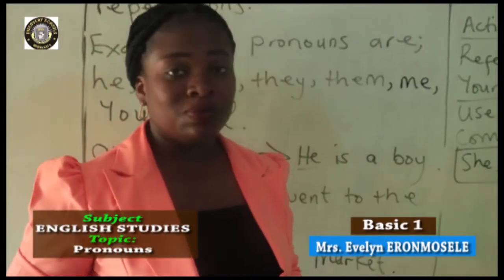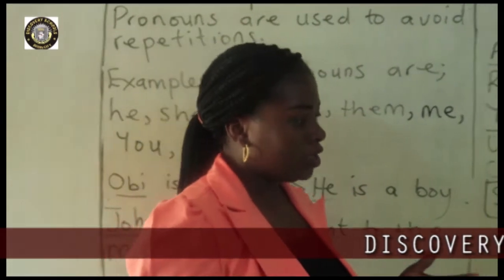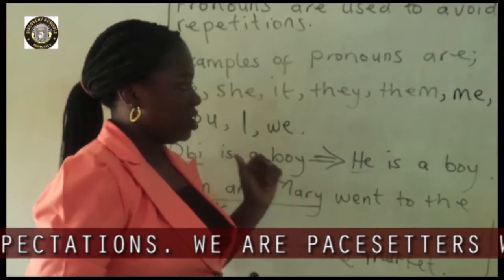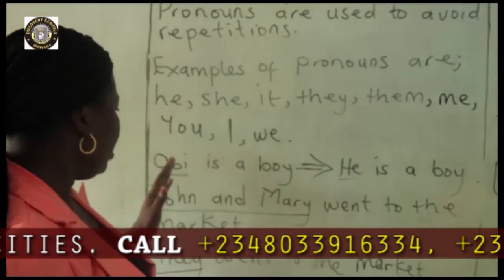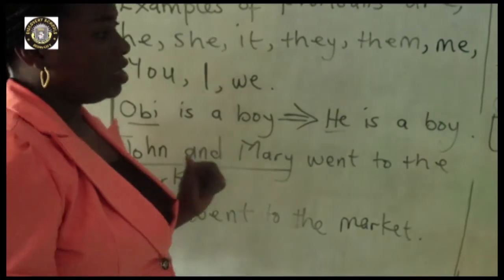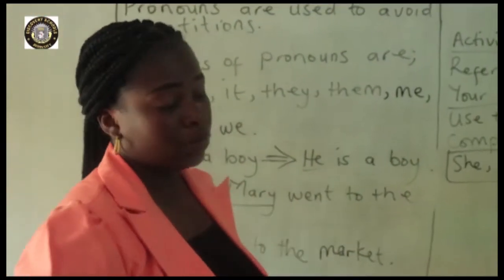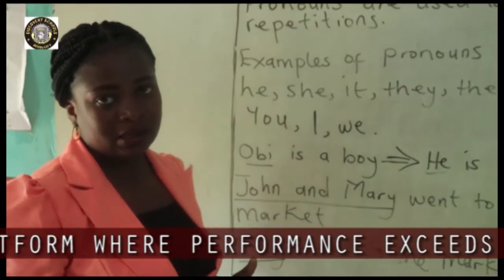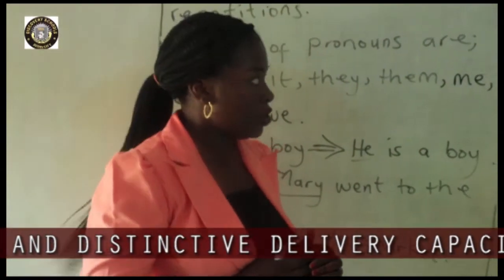BASIC 1 ENGLISH - PRONOUNS